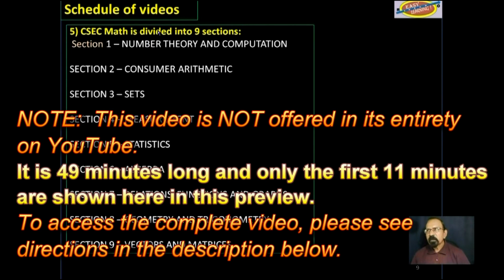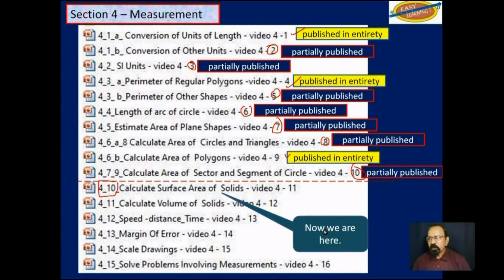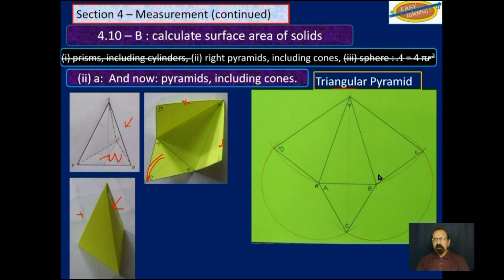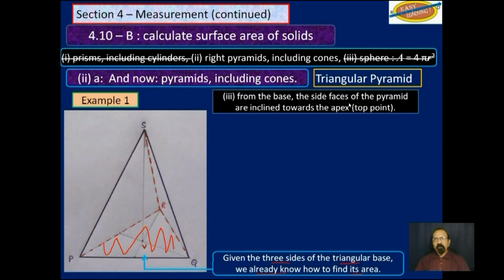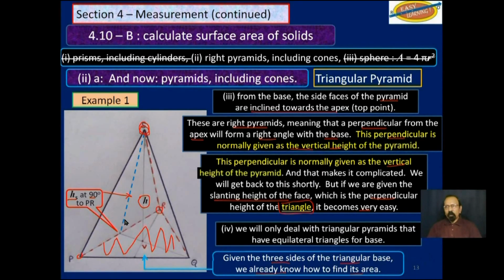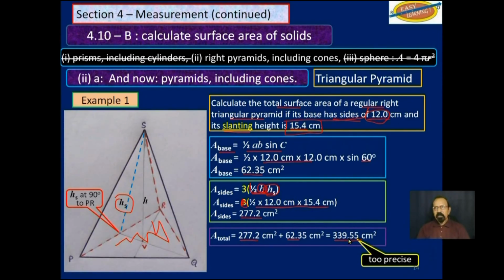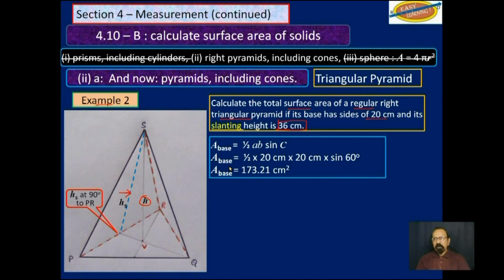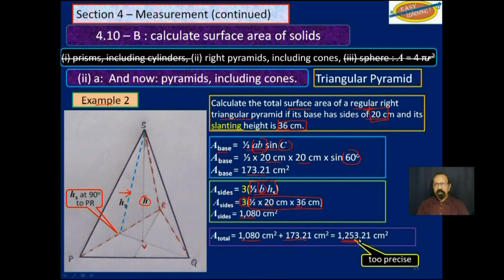PREVIEW Math 4 10 B : Calculate Surface Areas of Pyramids Including Cones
This is a preview of Part B of Objective 10 from Section 4.   It deals with calculating  the areas of pyramids (including cones).